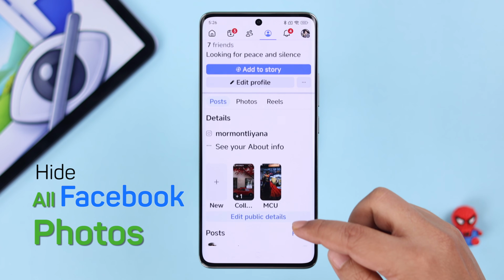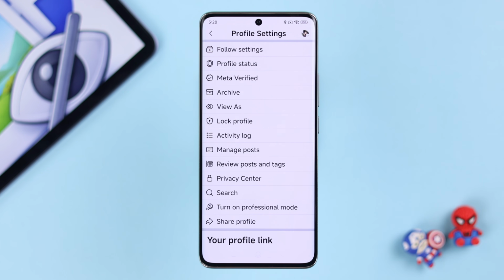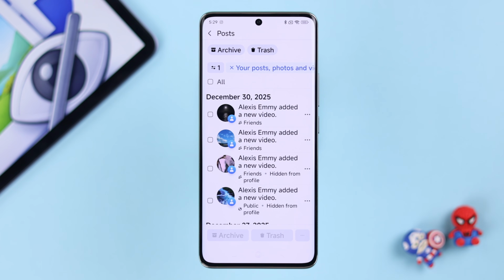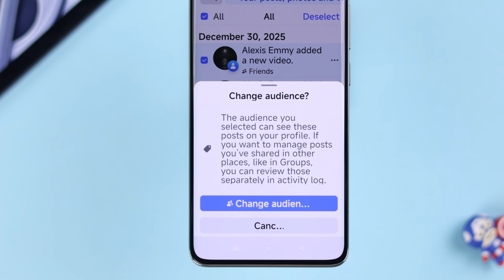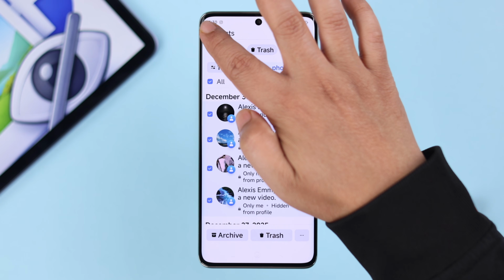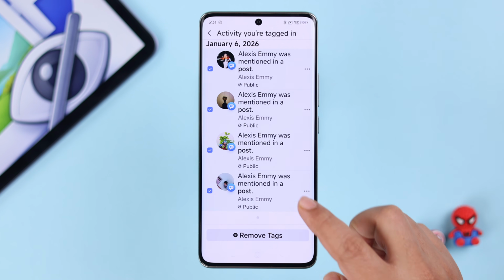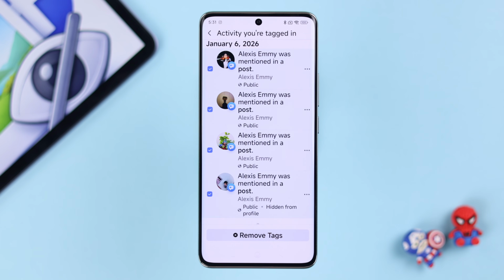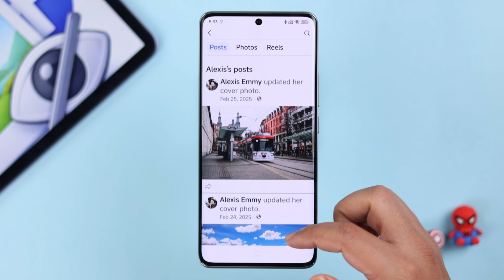How to Hide All Facebook Photos at Once! [2026 Updated]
Looking for how to hide all Facebook photos at once using the latest privacy settings in 2026 to make your FB account completely private?

Whether you want to hide all photos from the public, limit them to friends, or set everything to "Only Me," there are 3 easy methods you can follow. The Fix369 Team will walk you through 3 quick and effective methods to bulk-hide your uploaded content, manage tagged photos, and secure your profile pictures at one

0:00 Intro: Hide All Facebook Photos at Once
0:11 First Way: Hide All Posted Photos
1:08 Second Way: Hide All Tagged Photos
1:40 Third Way: Hide Profile Pictures